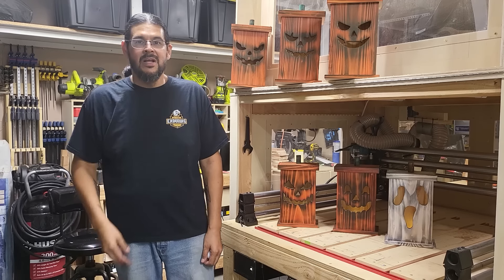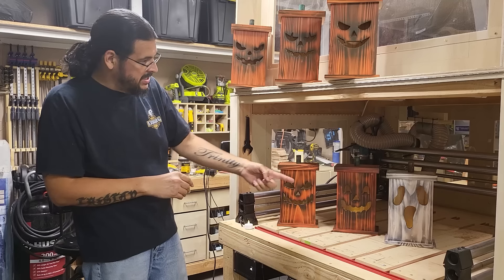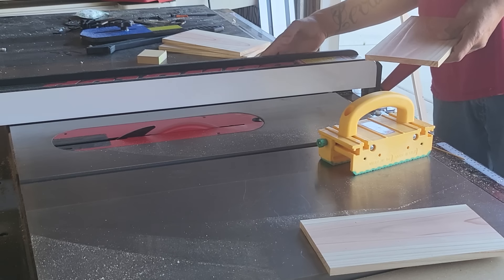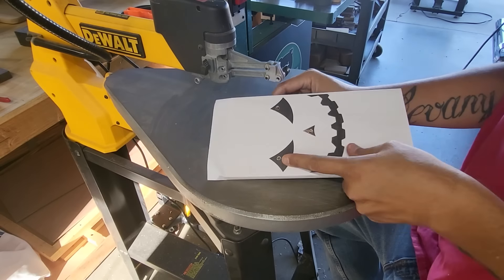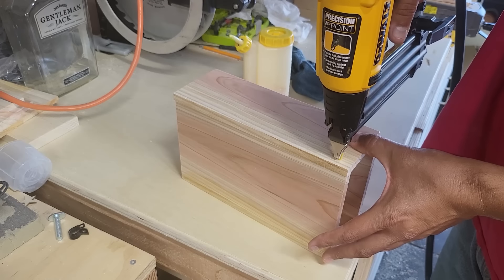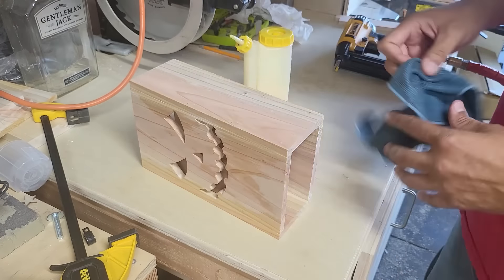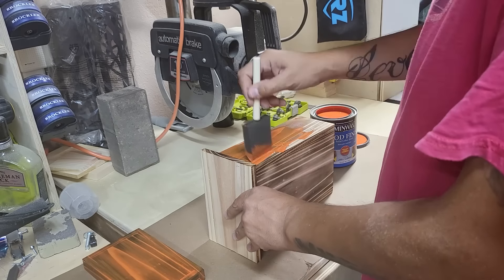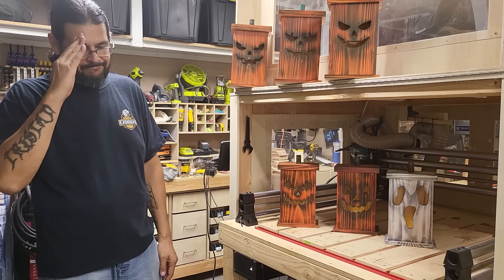How to Make Wood Jack-O-Lanterns Without a CNC! - Cheap DIY Fall Craft Fair Favorites for Halloween!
How I make these low cost, best-selling fall craft fair favorites. These easy to make Halloween Lanterns have been quite popular for the past few years, but I haven't had time to make them myself until now. I needed to add some small products to my lineup to sell at local fall craft fairs and other seller venues and had some extra time on my hands this year, so here is my take on them. Check it out if you want to see how I made them!

KOABY LED Tea Lights
Olson Saw SP46500 Spiral Scroll Saw Blade
Dewalt 18 Gauge Brad Nailer
18 Gauge Brad Nails
FastCap Glue Bottle
Bernzomatic Torch Kit
Microjig Grr-Ripper Pushblock

Link to the files I bought on Etsy